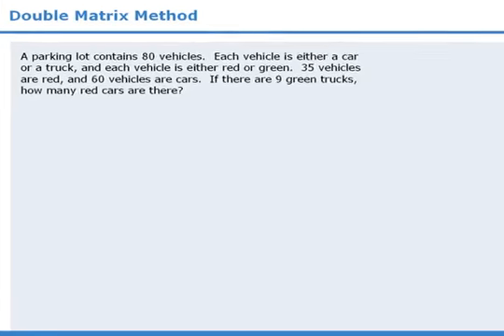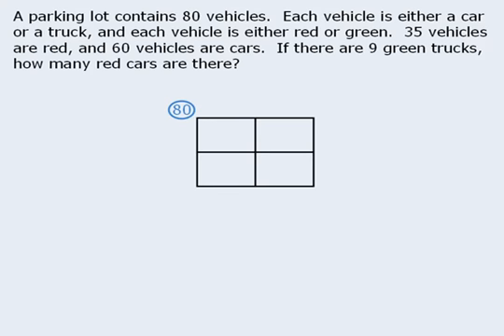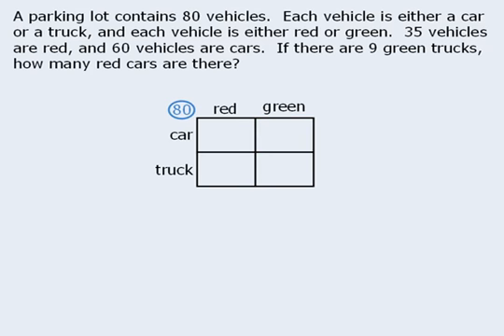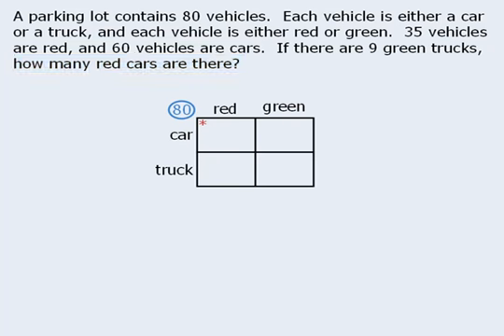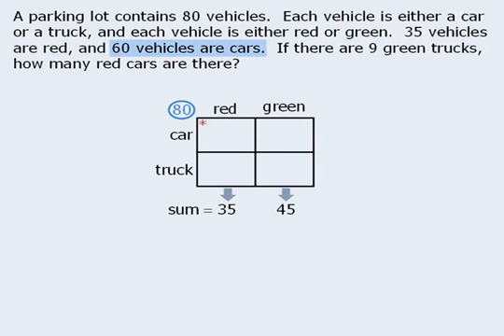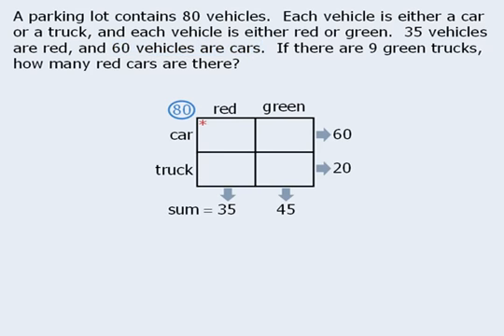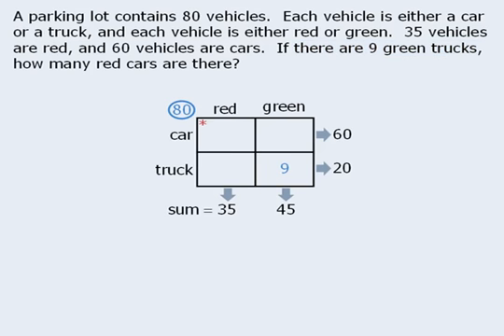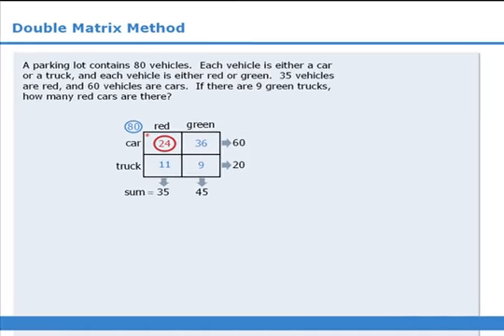Magoosh GRE Double Matrix Method